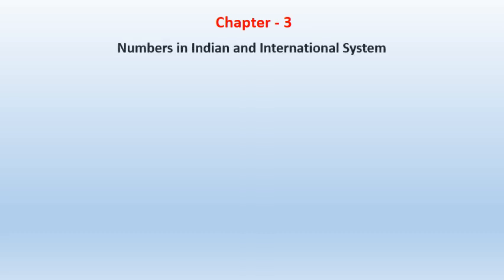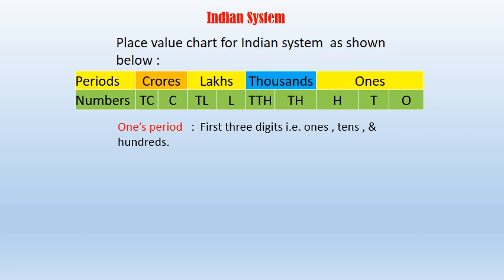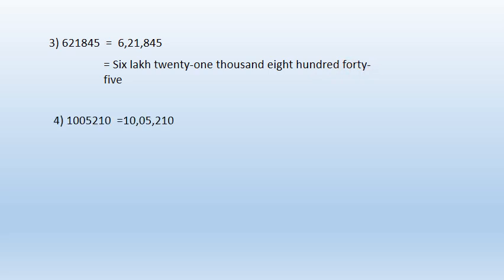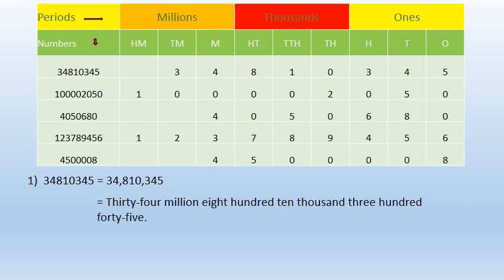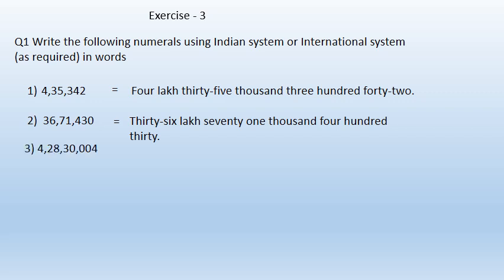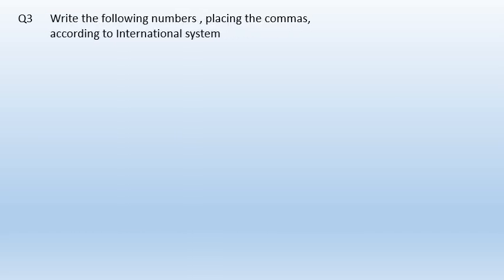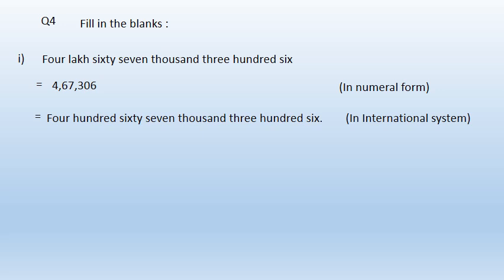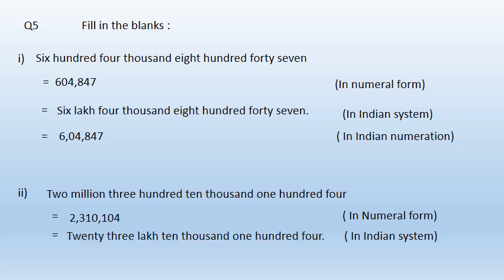ICSE Grade VI Subject- Math, Ch.3 INDIAN AND INTERNATIONAL NUMBER SYSTEM. By- Hemangi Ma'am(Part-1).